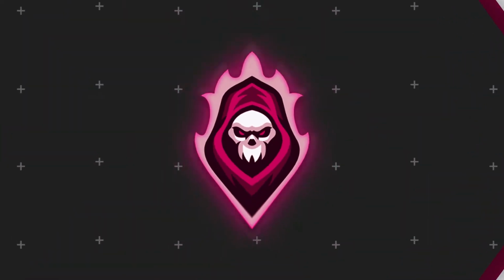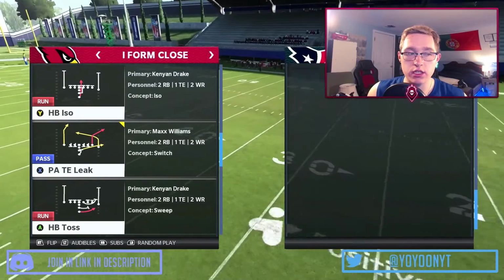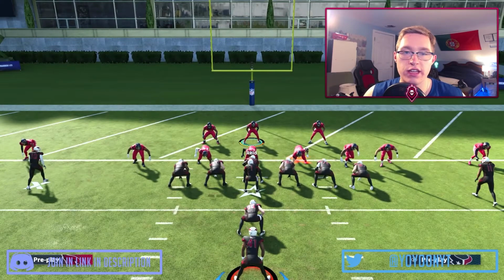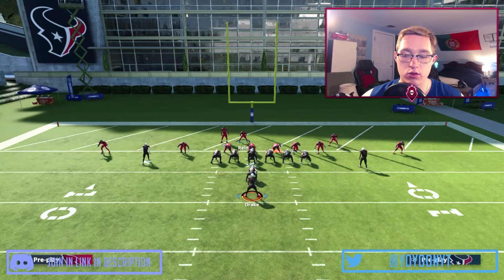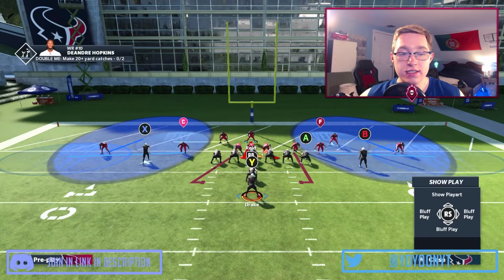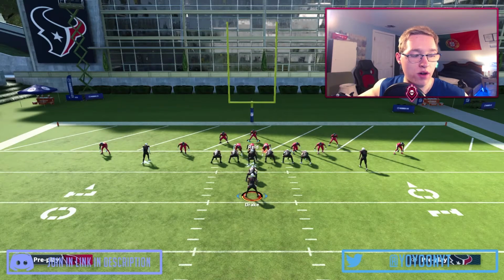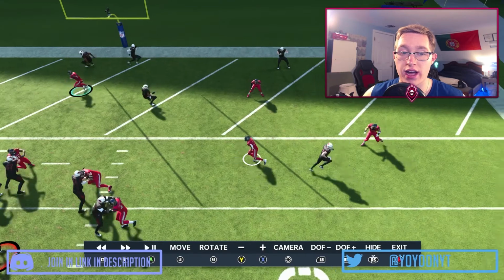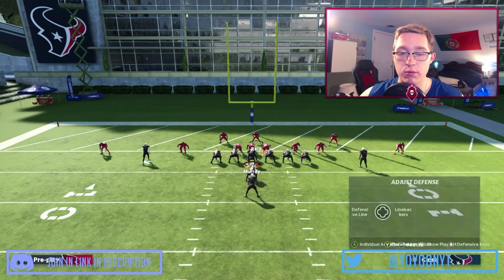Insane Goal Line Coverage Defense! 🥵 (Madden 21 Tips and Tricks)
⚙️Setups:
1 - Base Align (Y + right on left stick), press (Y + down on left stick), shade underneath (Y + down on right stick), pinch defensive line
(left on dpad + down on left stick), slant defensive line outside (left dpad + up on right stick) and blitz user safety (A + down on right stick)

2 - Base Align, press, pinch defensive line, slant defensive line outside and blitz user safety

⌚Timestamps
0:58 - Pre Play Adjustments
2:53 - Setup #1
10:14 - Setup #2

🎮Xbox-PS4 buttons
A=X
B=O
Y=Triangle
X=Square
LB=L1
RB=R1
RT=R2
LT=L2

📖Playbooks: New England Offense, New York Giants Defense

🌐Socials
🎵Music Used In This Video